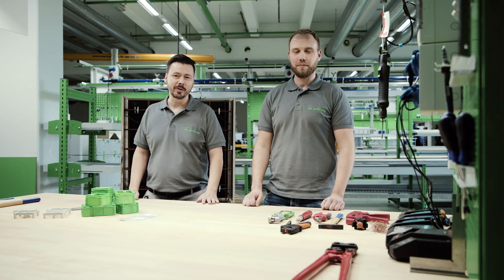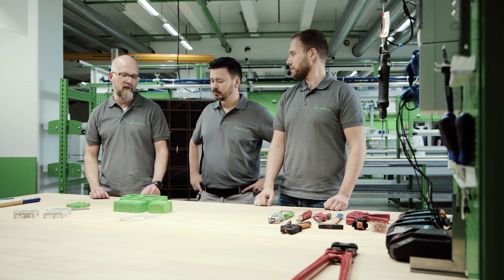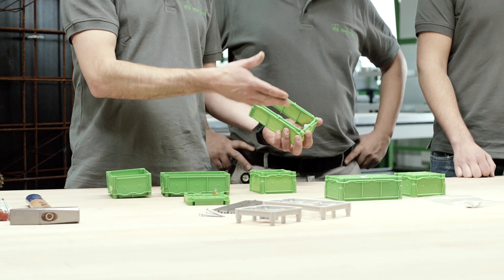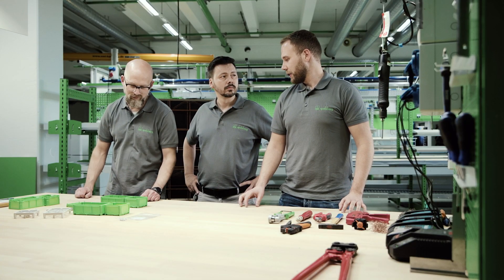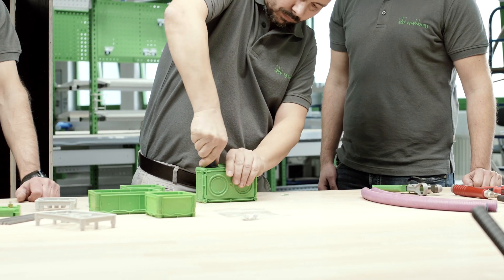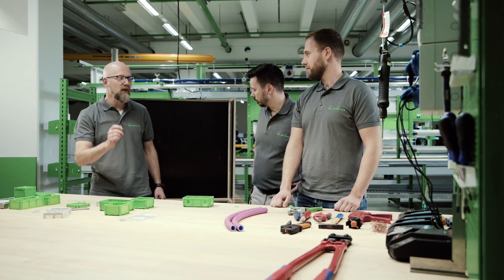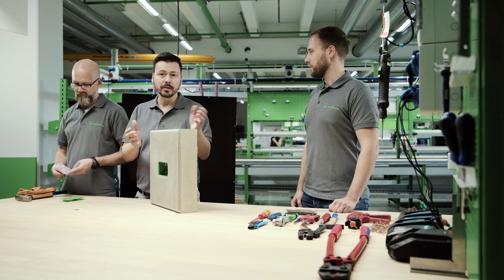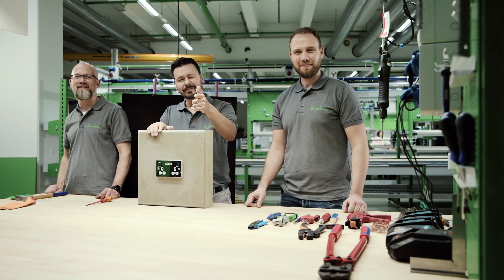Workshop - IBT British Standard // Concrete installation system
As solid as concrete - these are our IBT boxes for concrete installation.
Thanks to sturdy metal support beams, the housings can be used safely in horizontal and vertical formwork and retain their correct position during pouring, even under extreme concrete pressure.